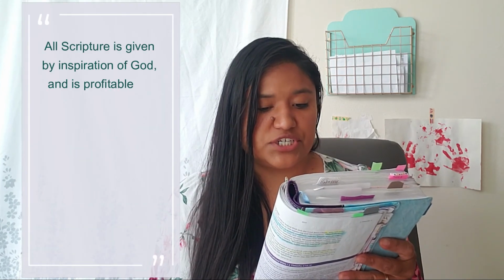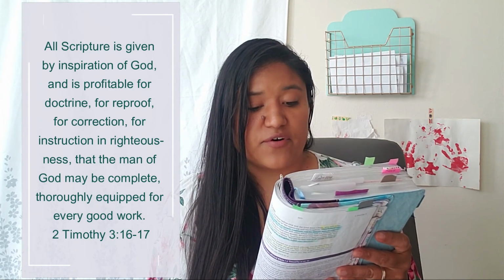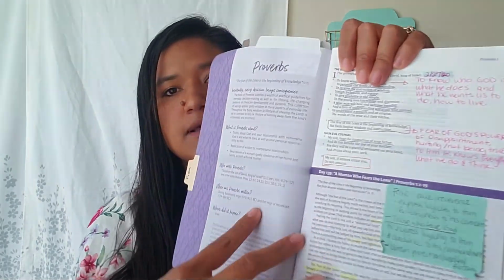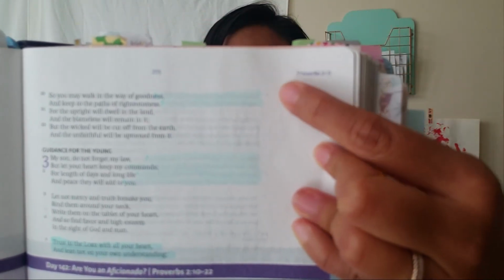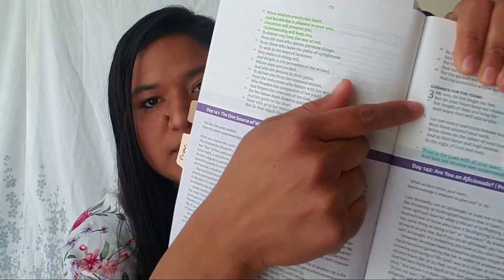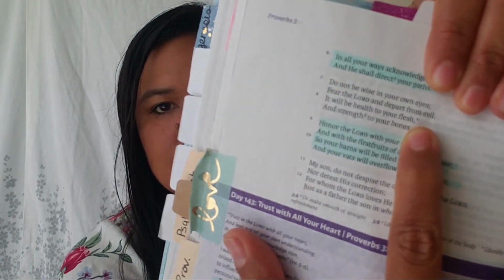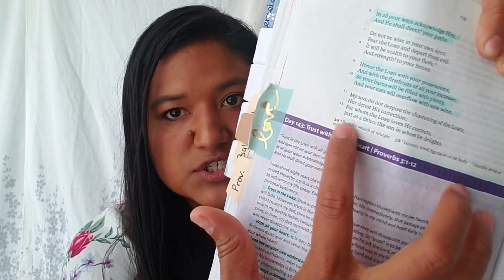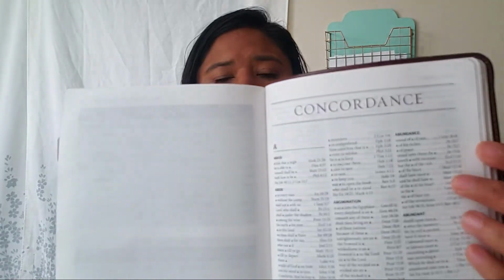HOW TO READ THE BIBLE FOR BEGINNERS | UNDERSTANDING THE BIBLE | BIBLE BASICS 01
BIBLE BASICS 01 | INTRO TO THE BIBLE - GET TO KNOW YOUR BIBLE TIPS FOR BEGINNERS

Welcome to the the first BIBLE BASIC 01 Video of this Bible Basic Series of BIBLE TIPS FOR BEGINNERS. I share tips how to get to know your bible as a new bible reader, how to become familiar with your bible so that you no longer feel intimidated by your bible and start getting into the word.
Reading the bible for the first time can be very intimidating and can feel discouraging to start reading when you have no clue as where to start or how to read the bible. That is why I have created a series of bible basic videos to help a new believer, reborn christian, or anyone wanting to read the bible to get familiar with the bible in hopes that it will keep you inspired and motivated to read God's Word more frequent without feeling intimidated.

If this is your first time reading the bible, or a new believer of Christ, or reborn Christian, with the intention to Read the Bible to have a relationship with God, then this Bible Basic Series is for you. I plan to share my journey into reading the bible as a new believer of Jesus Christ, to share this journey in hopes to inspire you to seek God and find for yourself how amazing and faithful our Creator is, and HE is waiting for you to take him by the hand and lead him to your heart.

- that the God of our Lord Jesus Christ, the Father of glory, may give you the Spirit of wisdom and of revelation in the knowledge of him, having the eyes of your hearts enlightened, that you may know what is the hope to which he has called you, what are the riches of his glorious inheritance in the saints, and what is the immeasurable greatness of his power toward us who believe, according to the working of his great might. Ephesians 1:15-23